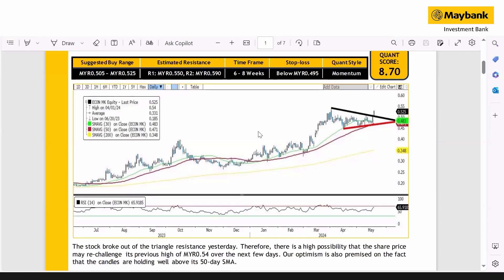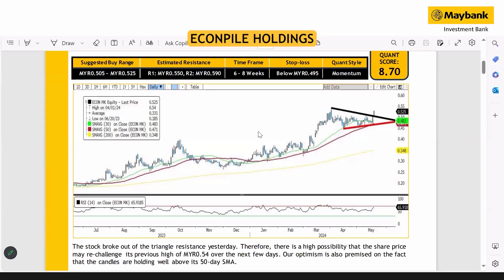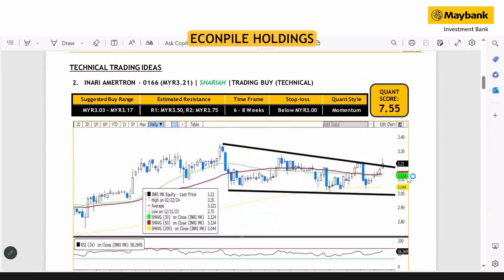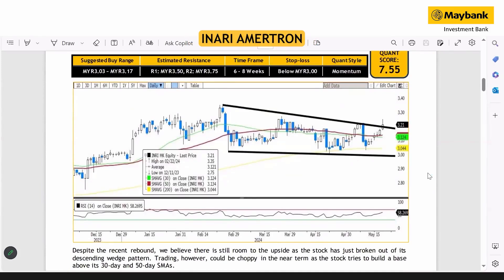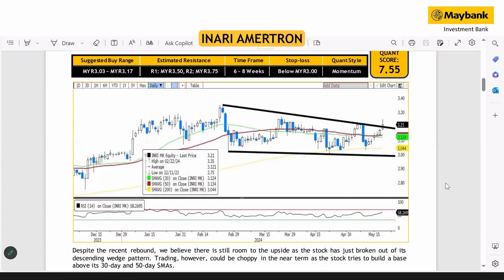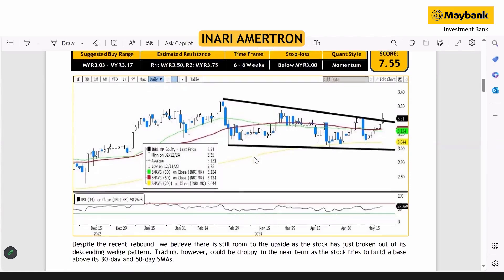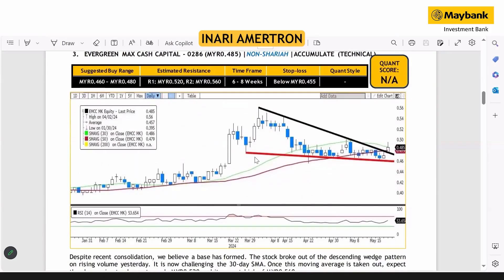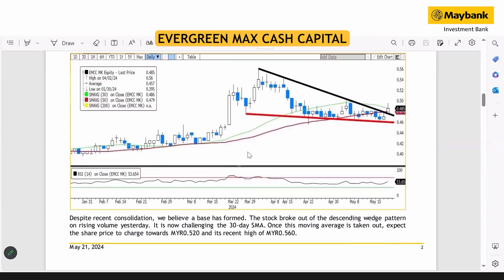Maybank Investment Bank's Daily Technical Analysis | 21 May 2024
The bulls will continue to dominate the market but trading will become choppy as corporate earnings take centre stage. Meanwhile, interest in importers should remain elevated thanks to the persistent strength in MYR.

Join Maybank Investment Bank's Head of Retail Research, Tee Sze Chiah as he shares his views on some new KLCI stock trading ideas.